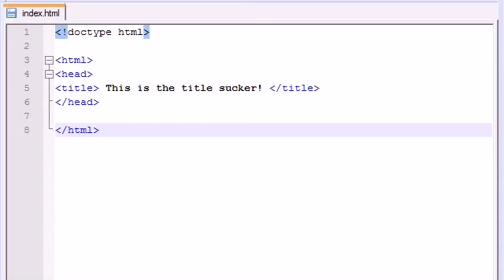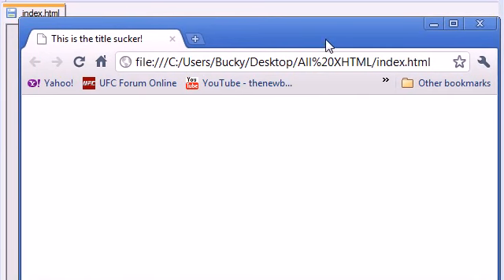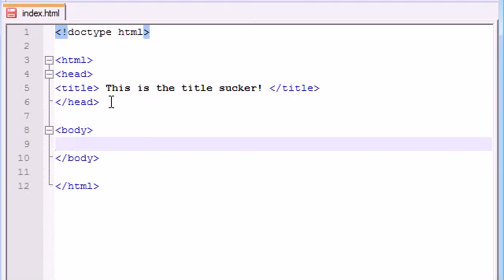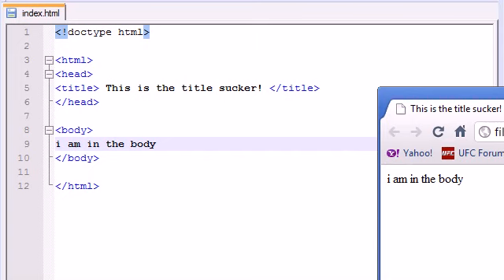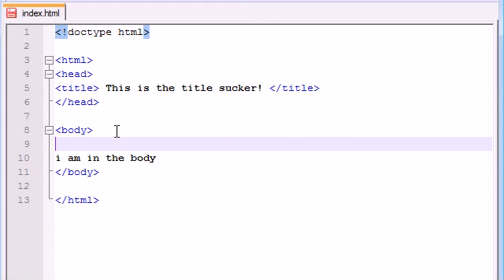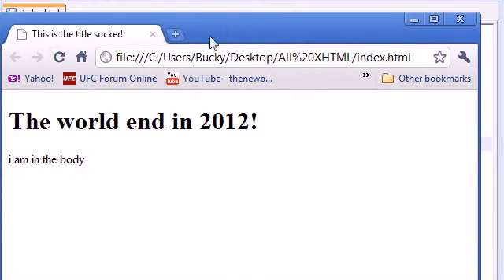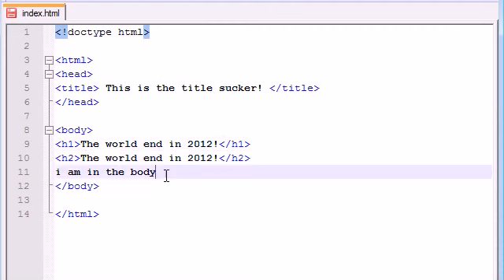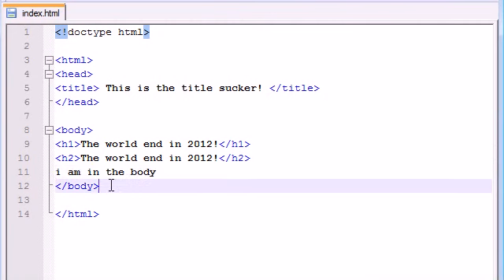XHTML and CSS Tutorial-3 || body and headers